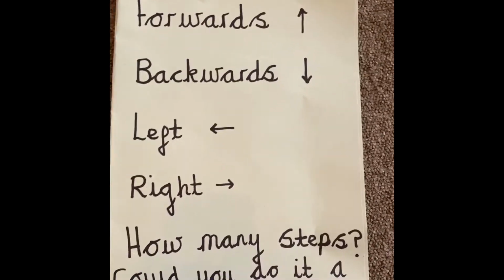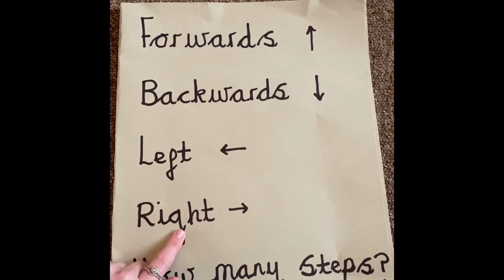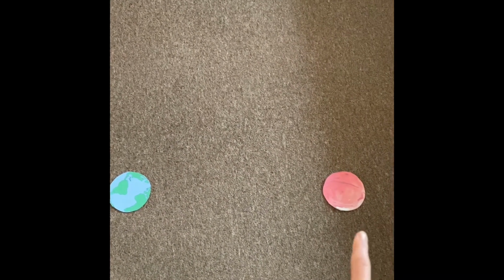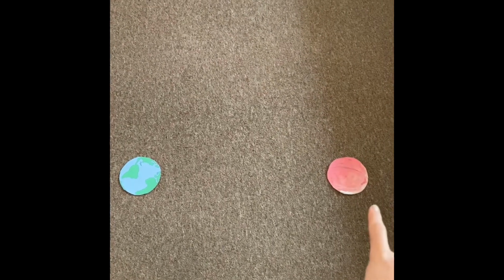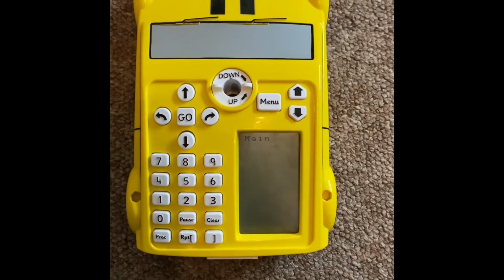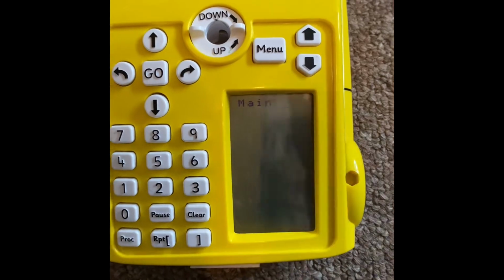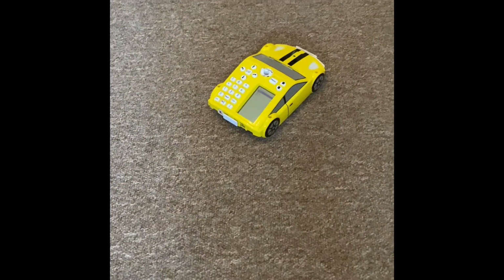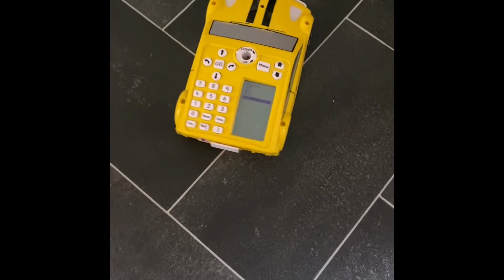Computing week 2